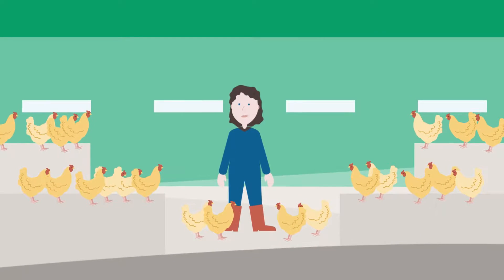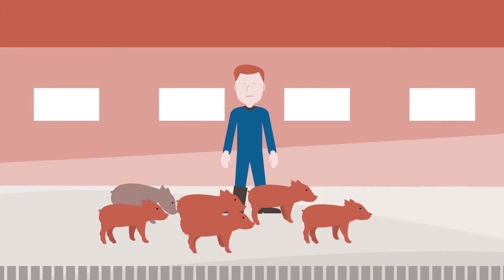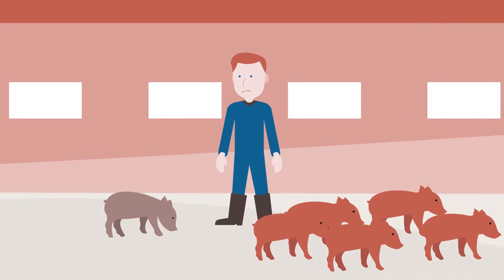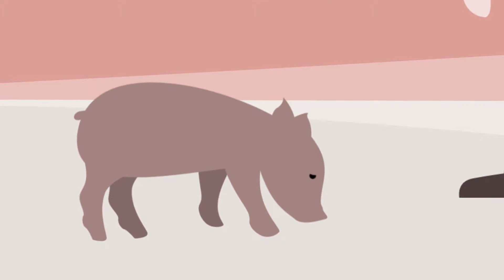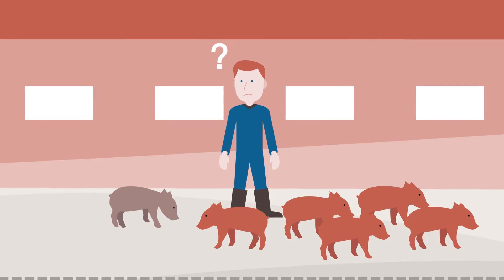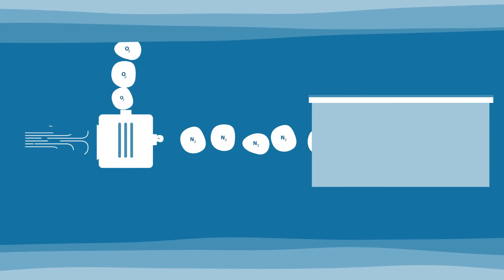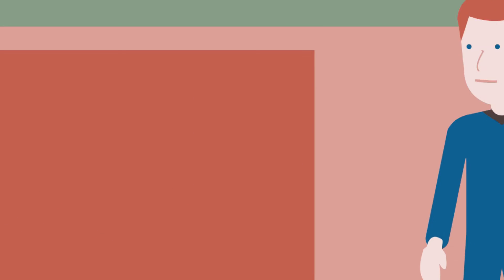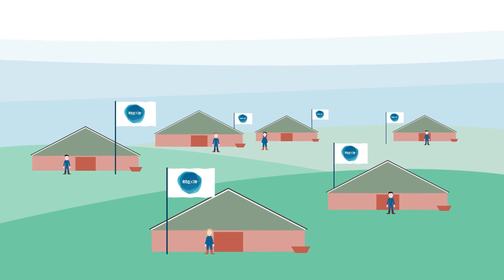Anoxia, the method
Where animals live, animals die. Sometimes planned and sometimes unplanned. Death is inherent in life. We believe that the existing euthanasia methods should be better. Our method utilizes the nature. With nitrogen from the air we make foam that is filled with 99% nitrogen. Immersion leads almost instantly into unconsciousness. After a few minutes this leads to a painless death. Without significant stress.